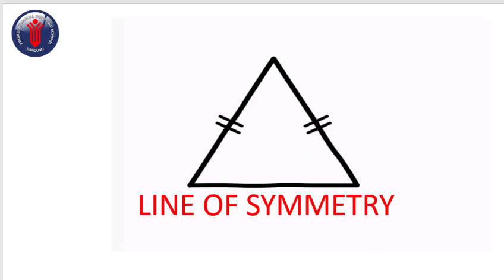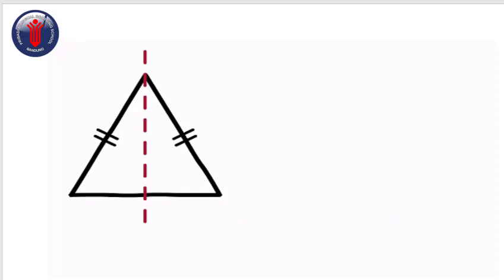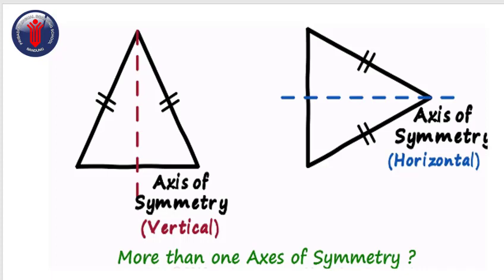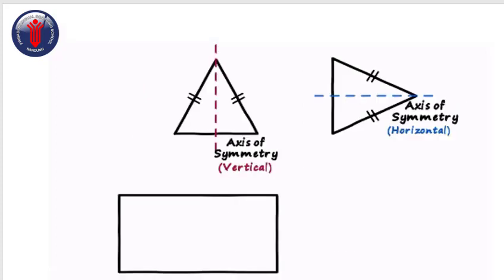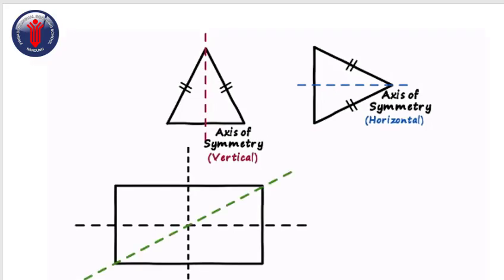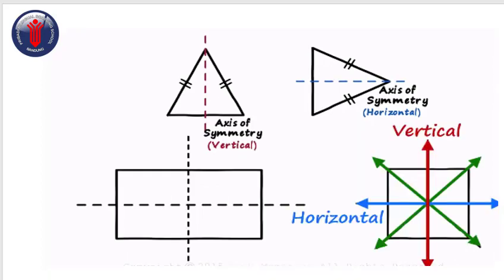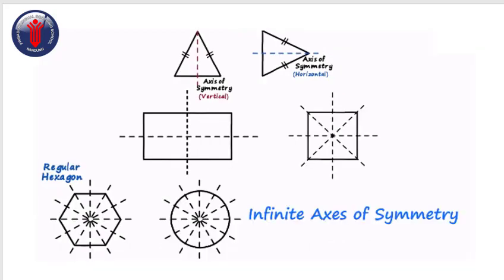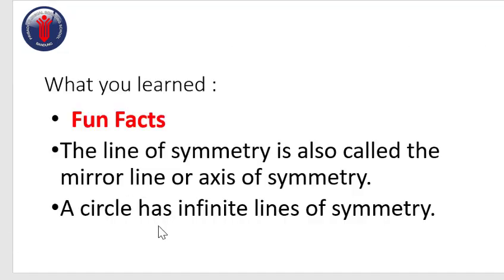Ms. Fatma - Mathematics - Grade 2 - "Line of Symmetry"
Topic : Line of Symmetry